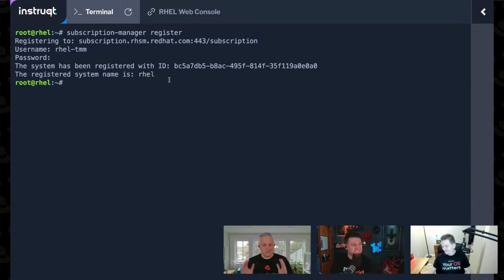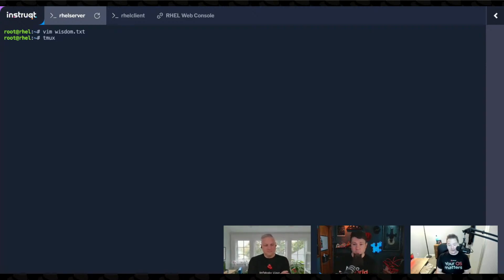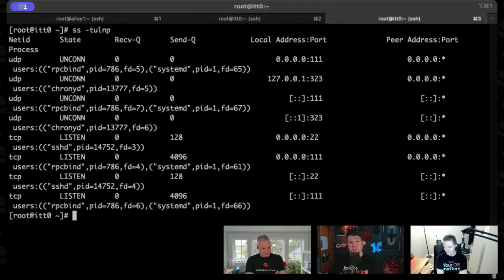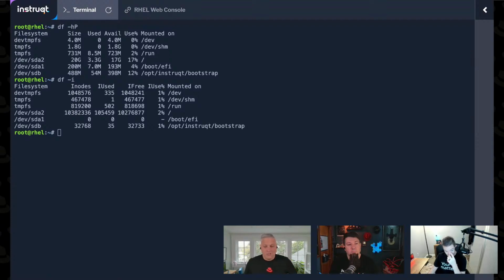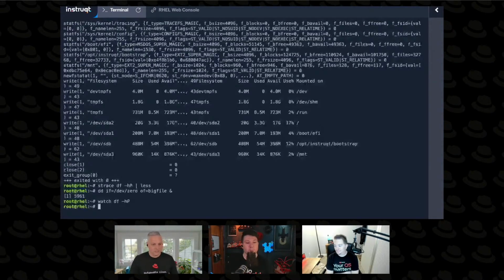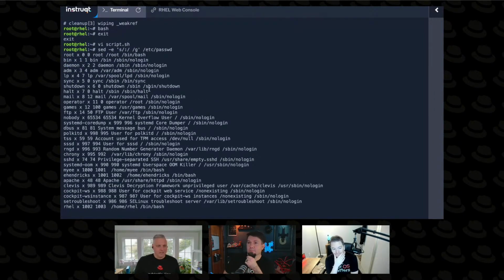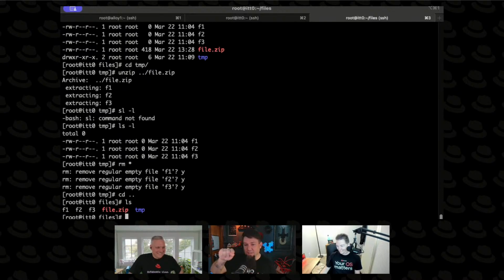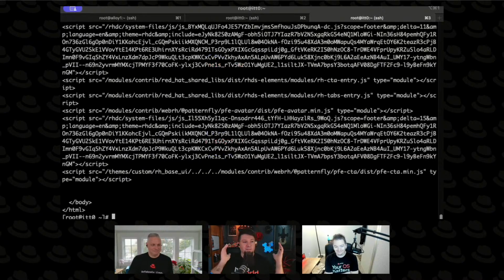Learn Linux Like a Pro: Top 100 Commands Explained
Learn Linux Command Line (For Beginners!)

Ever wanted to learn Linux Command Line? This interface is accessed through a terminal emulator or console and allows users to perform a wide range of tasks such as file manipulation, program execution, system monitoring, and configuration. The command line is a powerful tool that can be more efficient and flexible than graphical user interfaces (GUIs) for certain tasks.